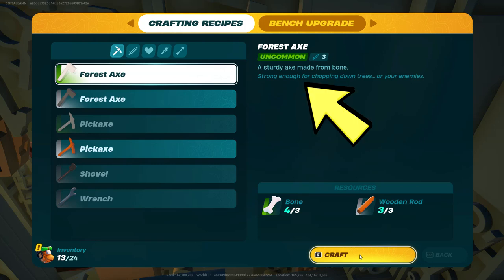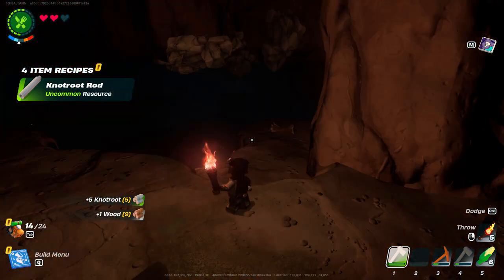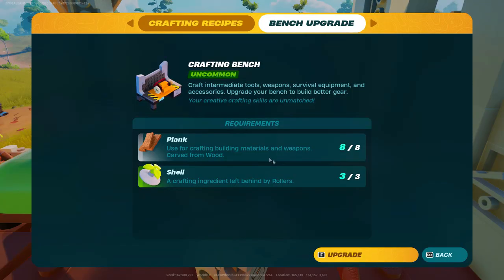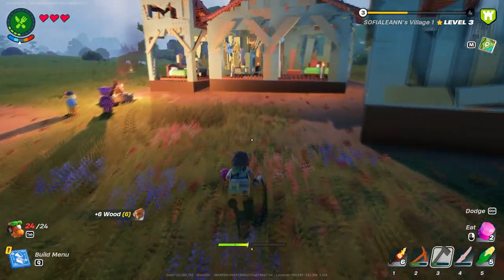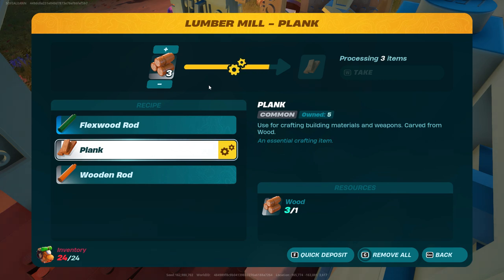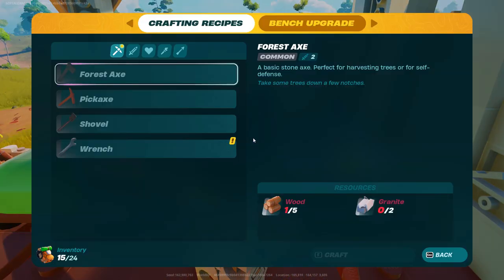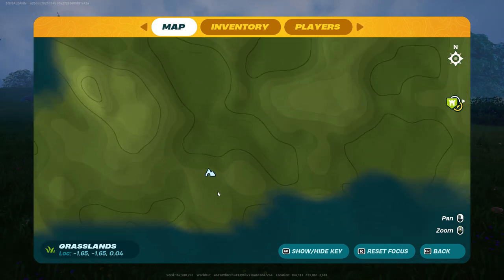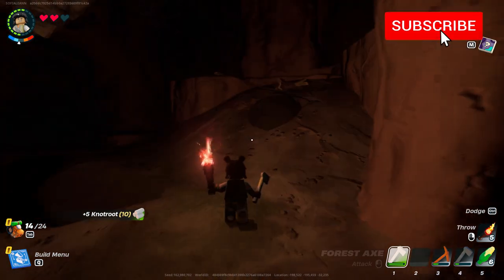How to Get Knotroot in LEGO Fortnite The Fastest & Easiest Way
This video will show you how to get Knotroot the easiest and fastest way in LEGO Fortnite.